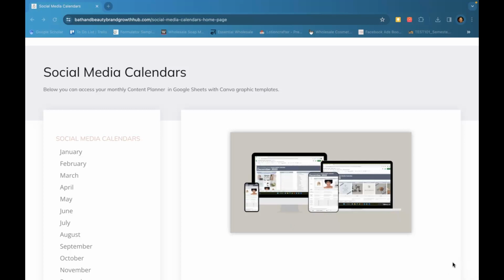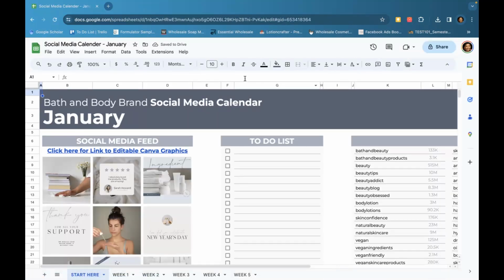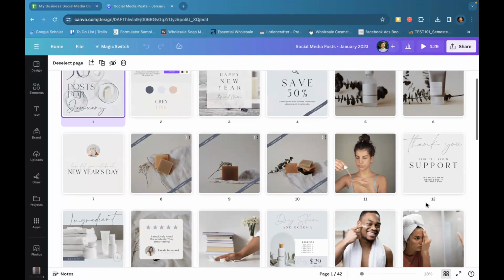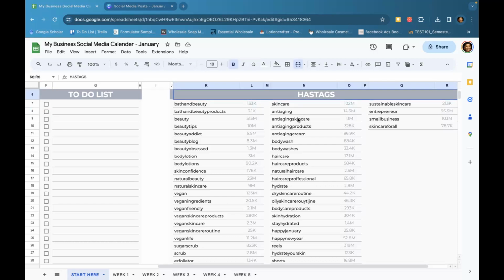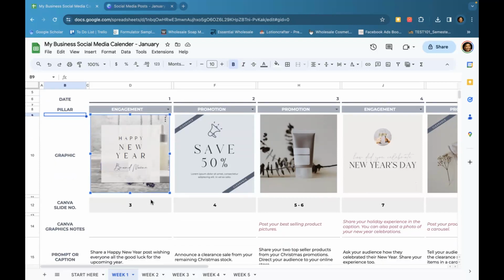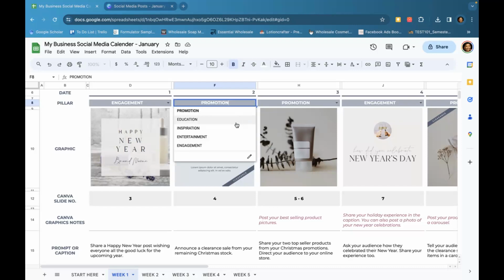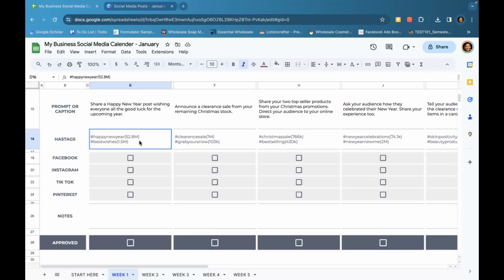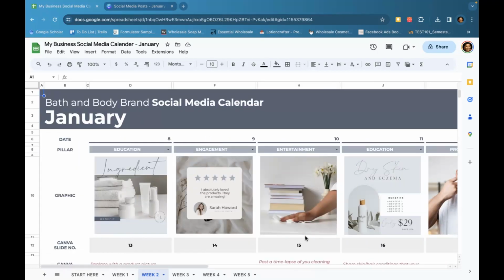Social Media Content Planner and Toolkit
This video takes you through the intricacies of our 12-month planner, providing a step-by-step tutorial on maximizing its potential. From exploring the user-friendly dashboard to customizing the 400+ Canva designs and leveraging the powerful monthly spreadsheets, this walkthrough is your key to unlocking a seamless social media strategy. Join us as we demystify the process, empowering you to curate compelling content effortlessly. Whether you're new to social media planning or a seasoned pro, this walkthrough is your roadmap to elevate your brand's online presence. Dive in, discover, and watch your social media game flourish!